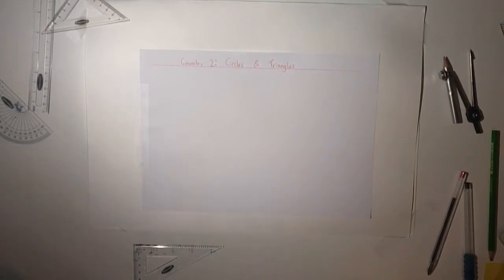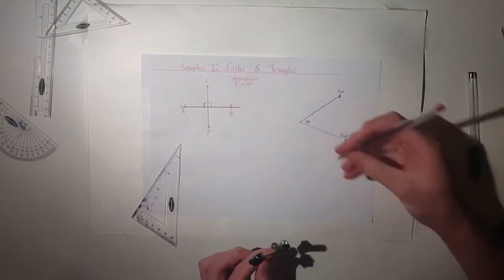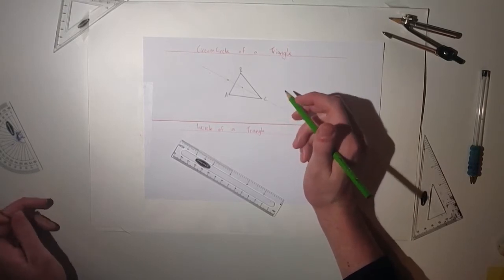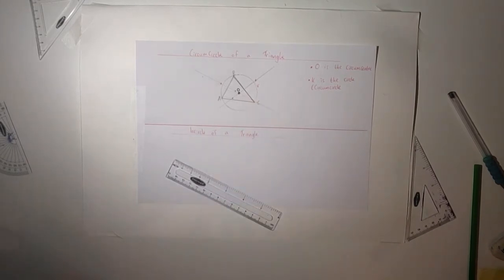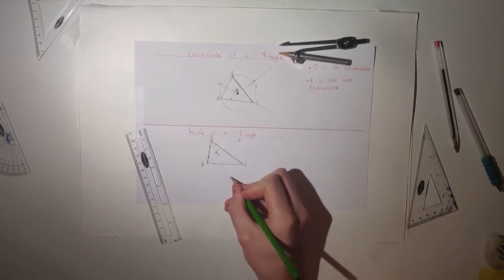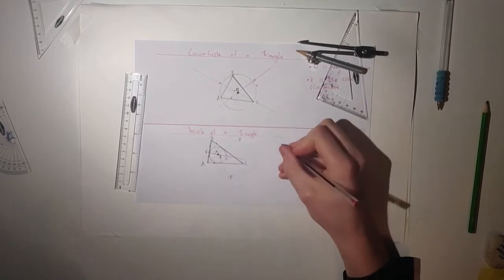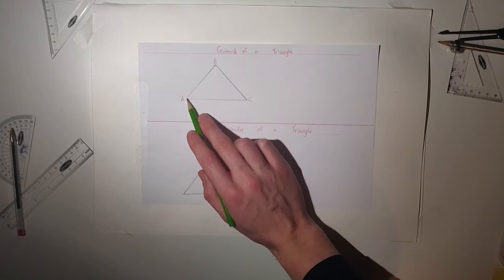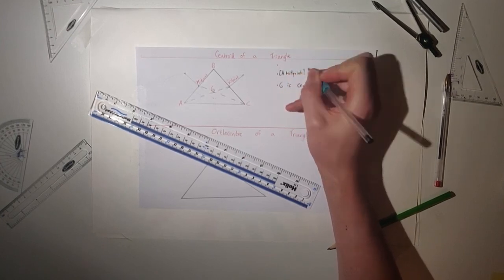H1Maths Explanatory Video Series: Constructions Triangles and Circles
H1Maths Explanatory Videos:
(One of only two videos where I'm not using the PC 😅)
Constructing some tricky triangles as well as the incircle, Circumcentre and Centroid.
Get over 40 hours of on-demand solutions, explanatory videos, quizzes and more

0:00 Constructions
0:15 Perpendicular Bisectors
2:15 Bisector of an Angle
4:40 Circumcentre
9:30 Incircle
16:45 Centroid